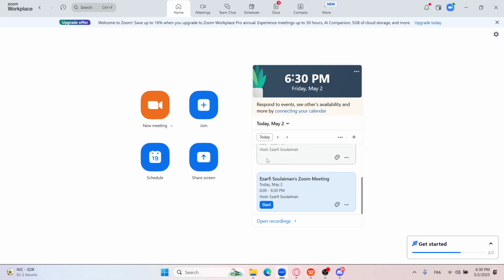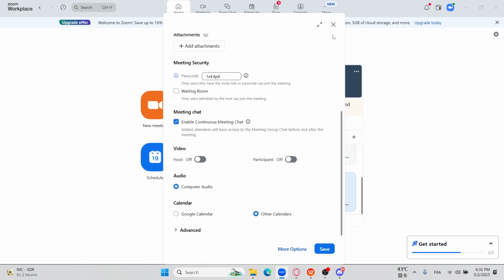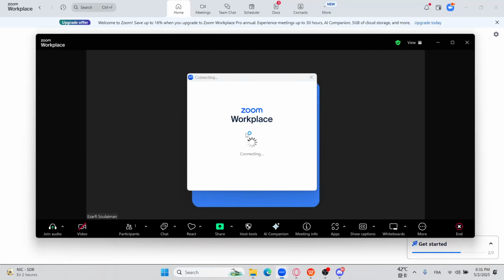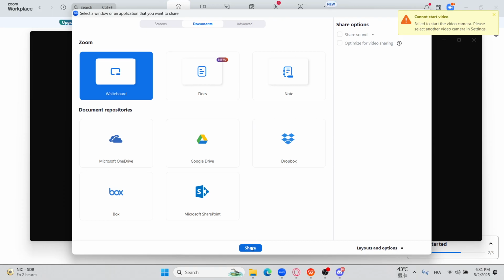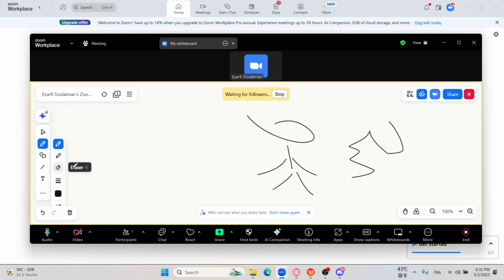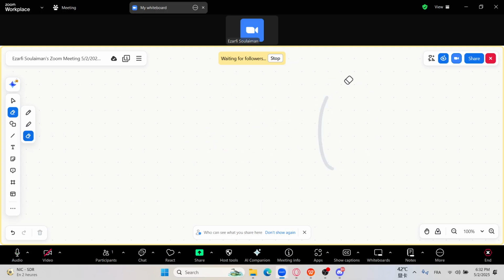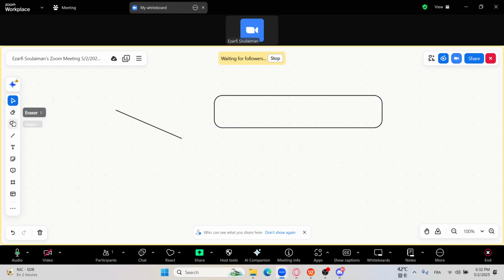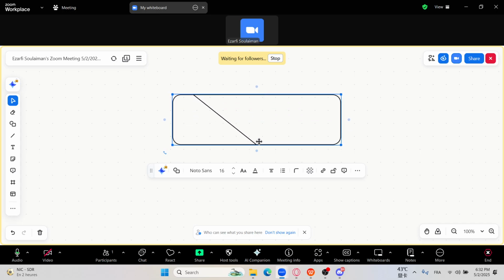How To Draw On Zoom Shared Screen Tutorial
Today we talk about draw on zoom shared screen,zoom shared screen,how to draw on shared screen on zoom